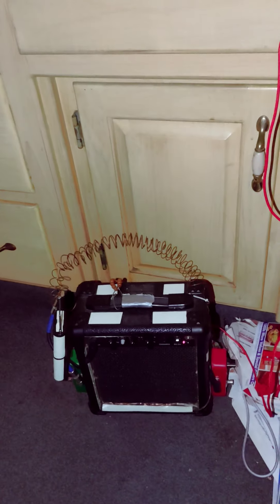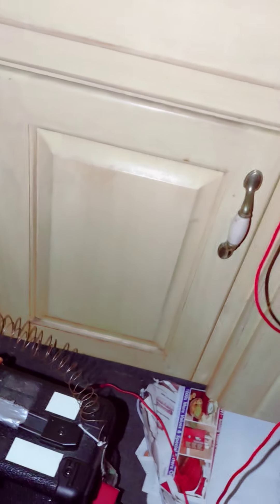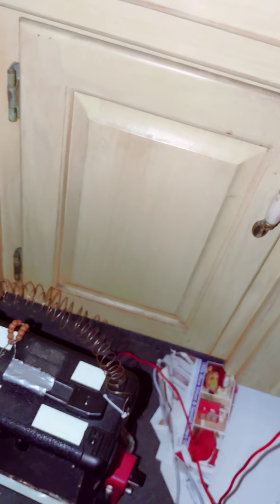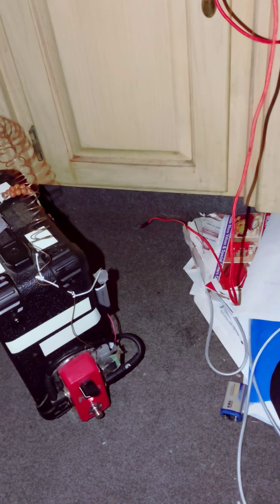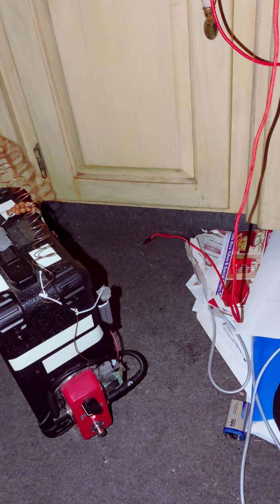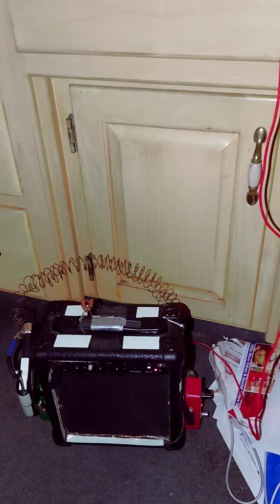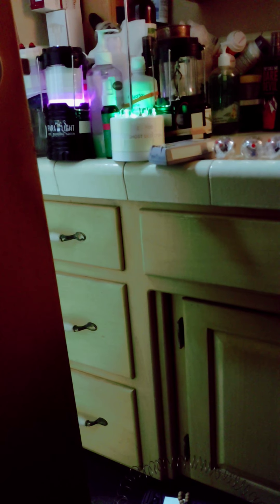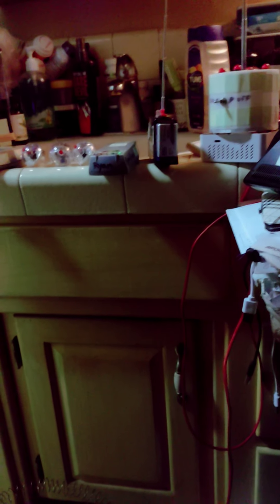January 6, 2022